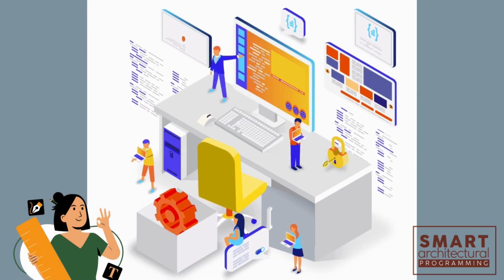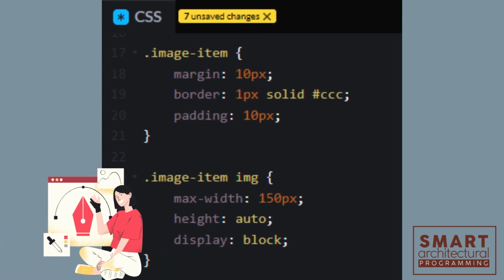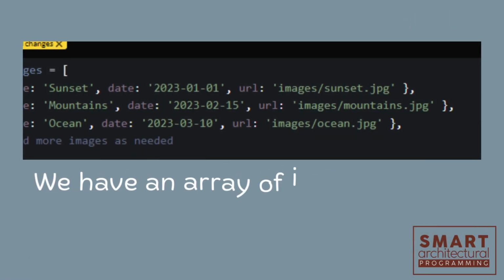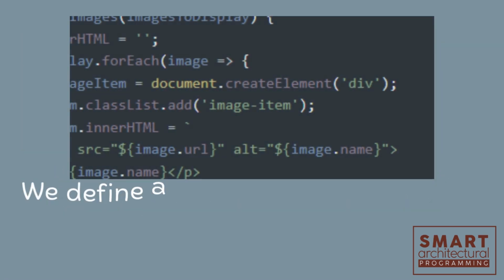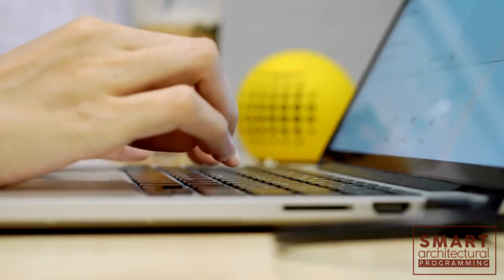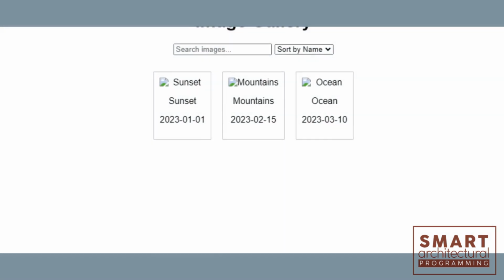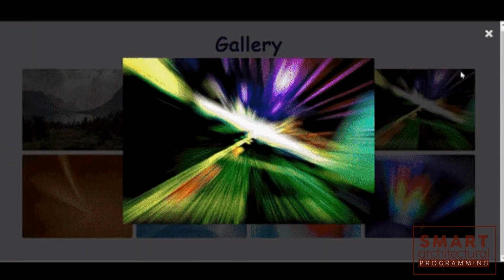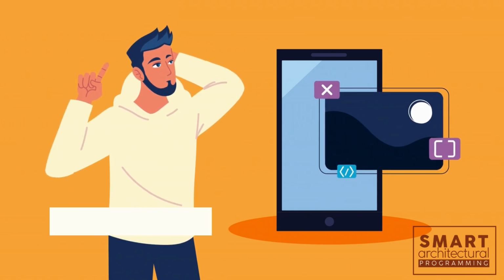Exploring Galaxy App: A Stunning Image Gallery App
"Discover the ultimate image viewing experience with Galaxy App: Image organization made easy! With Galaxy App: Image your moments are beautifully displayed and effortlessly managed. Dive into the world of Galaxy App: Image today!

Discover the incredible **Image Gallery App** that combines the power of Galaxy and Python for a stellar experience! This app leverages modern web technologies like React, JavaScript, and React JS, making it an essential tool for both beginners and advanced coders. Whether you're learning from a React crash course or already a pro, you'll appreciate how seamlessly this app integrates with your coding projects. Create stunning galleries featuring images of the galaxy, moon, and stars, all while optimizing your work with targeted ads to earn money. Perfect for web developers and coding enthusiasts, the **Image Gallery App** is your gateway to a visually captivating and profitable digital experience.

### Key Features:
- **Galaxy-inspired Design**: Beautifully showcase images of the galaxy, moon, and stars.
- **Built with Python and React**: Harness the power of top programming languages and frameworks.
- **Optimized for Ads**: Monetize your galleries with targeted ads and earn money.
- **Learn and Implement**: Perfect for those taking a React crash course or seasoned developers.
- **Seamless Integration**: Easily incorporate into your web projects with coding support.

Check out our related videos and playlists on our channel for more amazing tech insights!